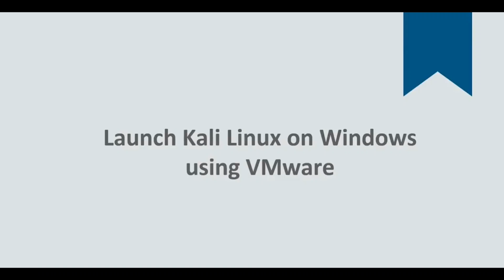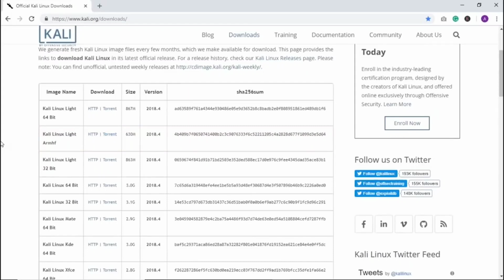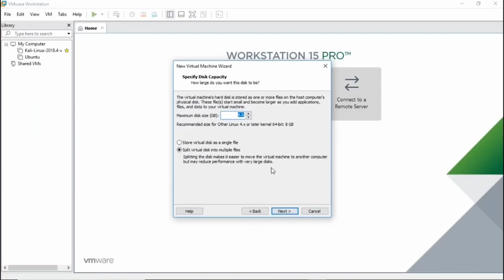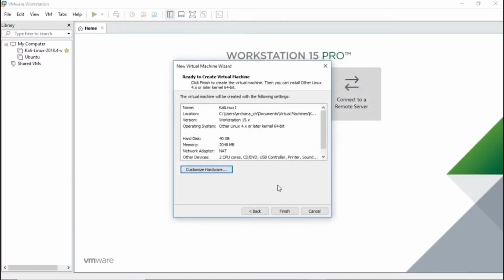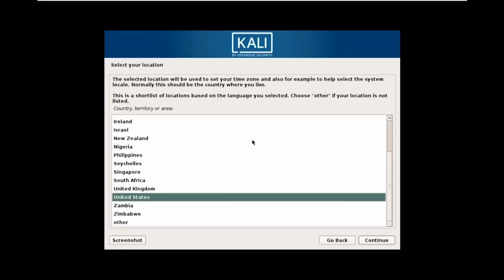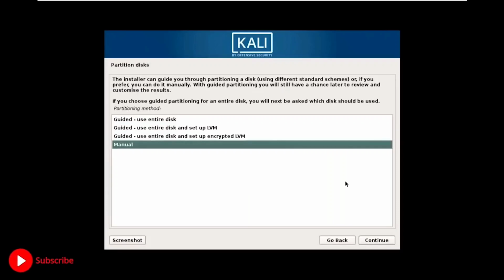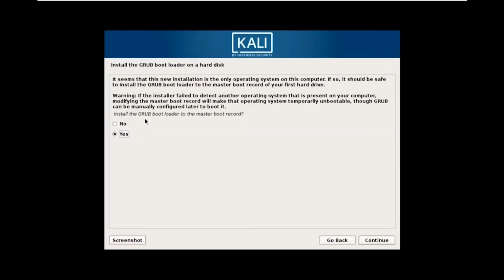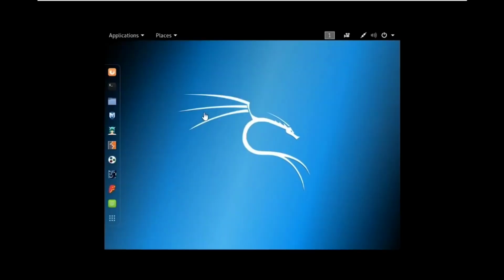how to use kali linux on windows using Vmware